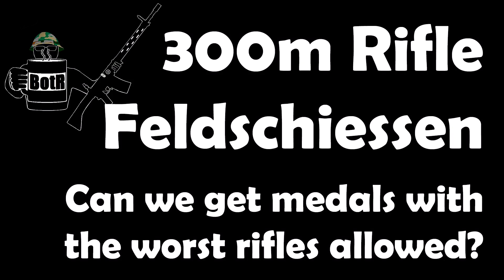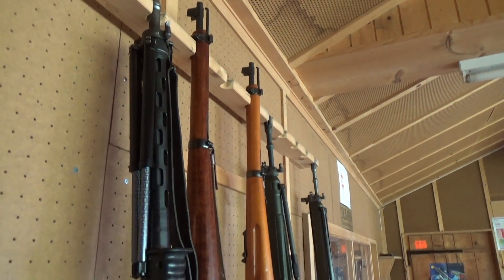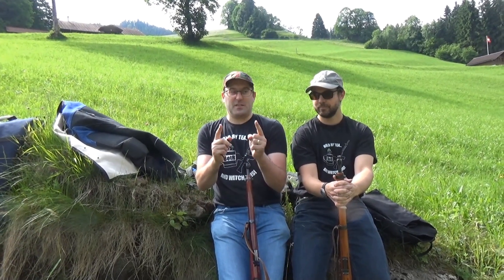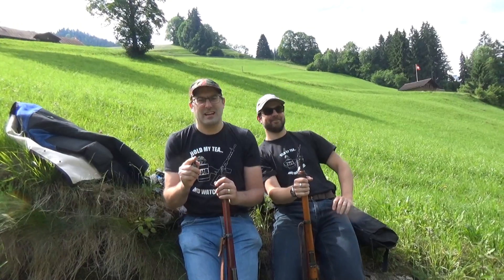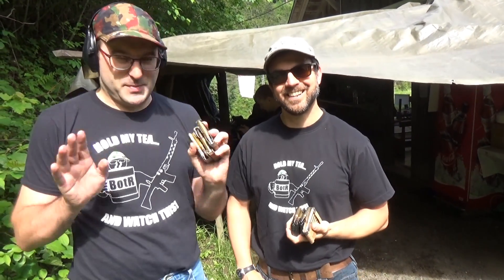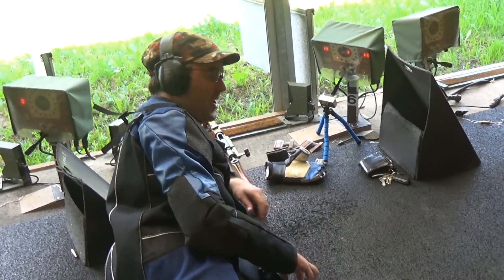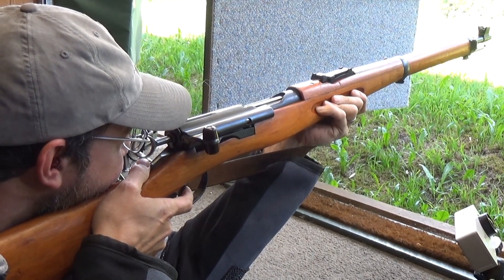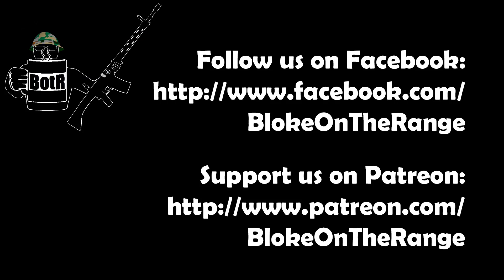Rifle Feldschiessen 2017 With... K11's Over Open Sights!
For this year's rifle Feldschiessen, The Chap and The Bloke decided to shoot with the worst possible rifles allowed by the rules. So they dusted off their Schmidt-Rubin K11's, zeroed them 3 days prior to the match, and went at it over open sights. Because reasons, but mostly cos they're a complete pair of tits. But did either of them manage to make a medal-worthy score?

OOPS - got the highest possible score wrong - it's 72... I would put in an annotation, but YouTube abolished them...